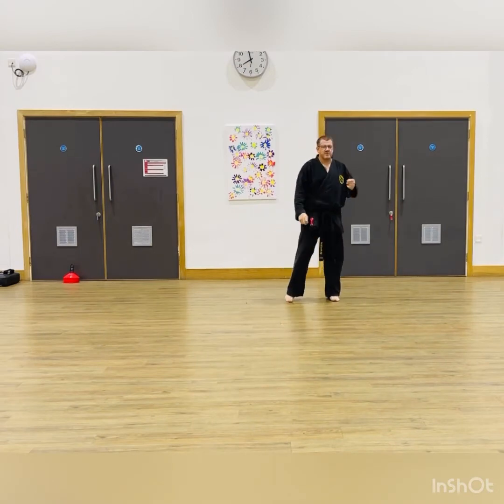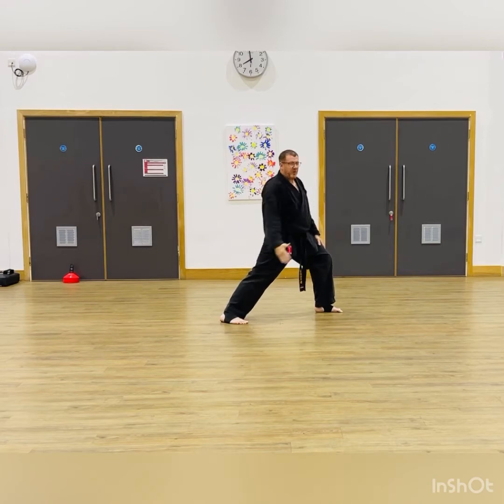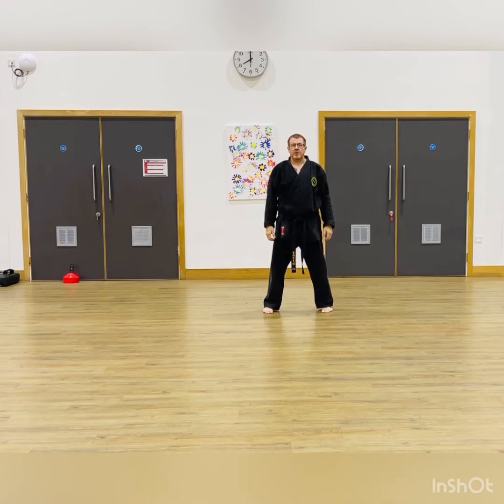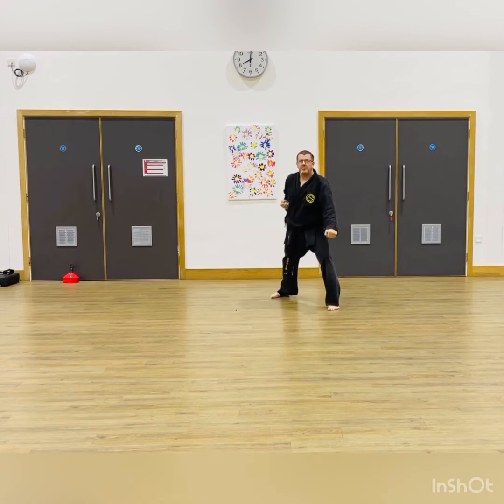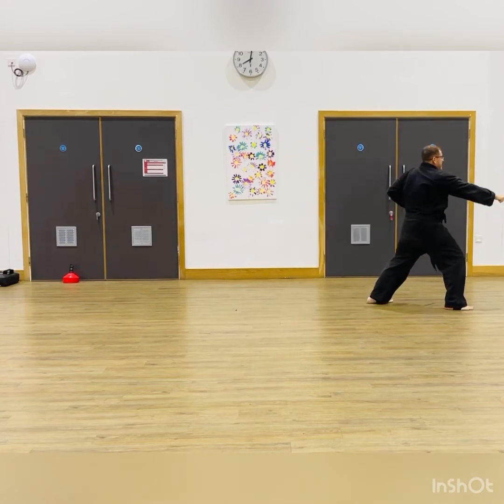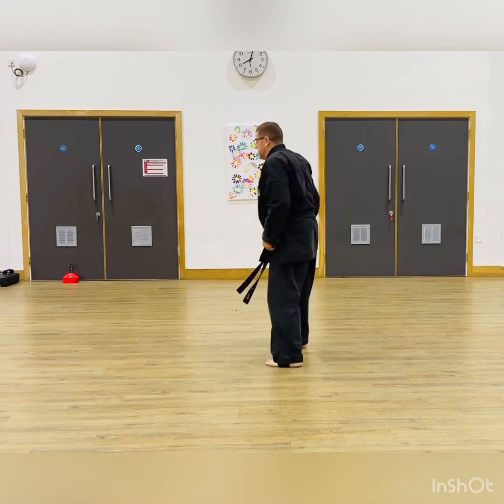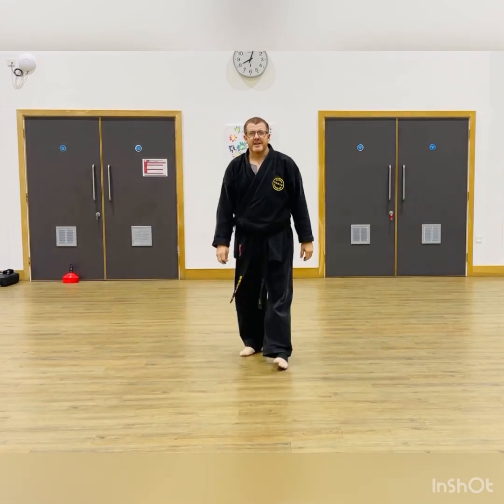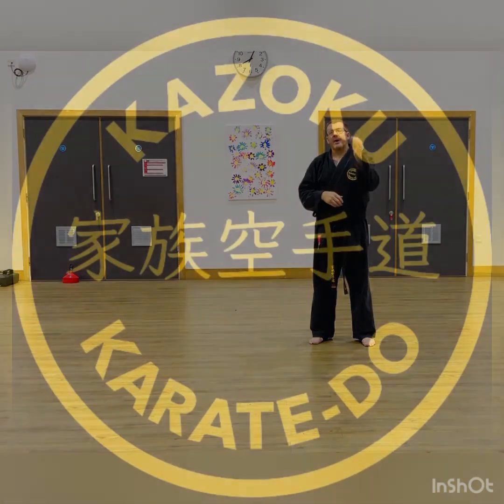✅First kata pattern ✅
Our Kihon kata (basics)
Learn the Pattern from using this video